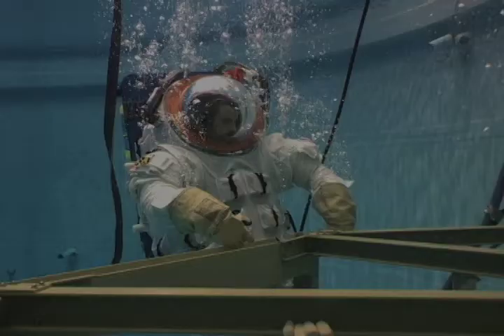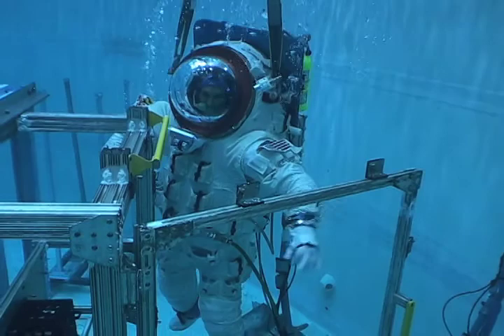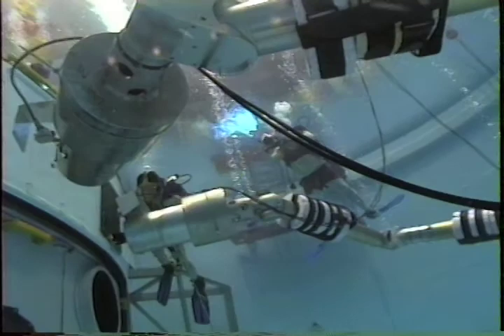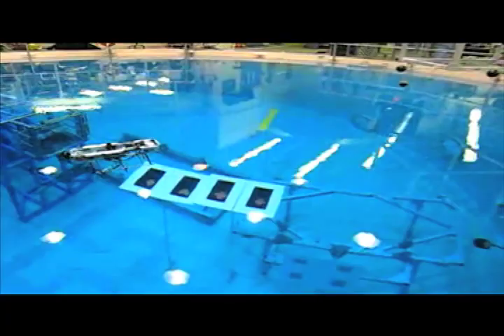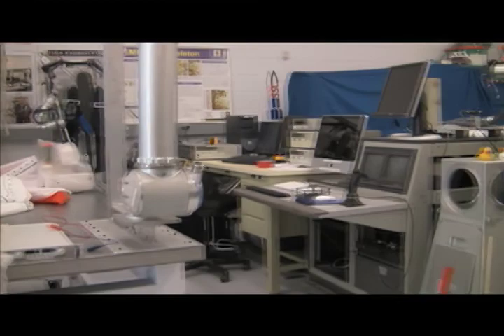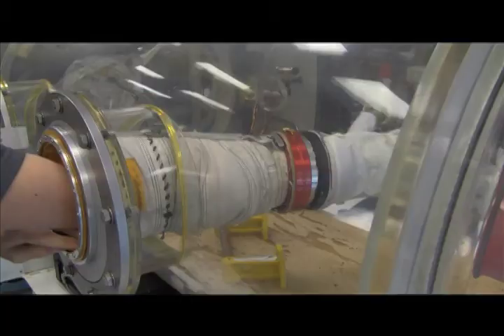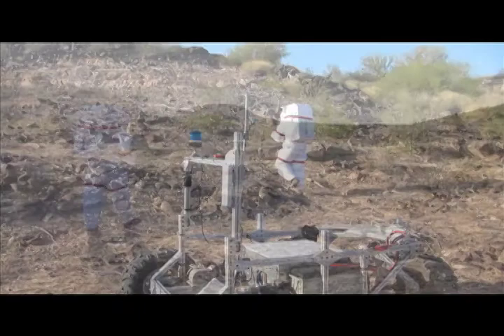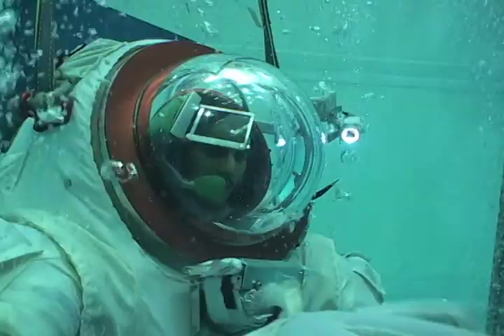The UMD Space Systems Laboratory: Intro Documentary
Welcome to the University of Maryland Space Systems Laboratory!

This short film showcases a number of the SSL's projects, ranging from underwater robotics to space suit prototypes, as well as the lab's various engineering facilities, which include the world's largest university-run neutral buoyancy tank!

Directed & Edited by Josh Fogel
Narration provided by Matthew Gurren

Special thanks to:
The Clark School of Engineering
The University of Maryland
Robotics @ Maryland
Arizona State University
NASA